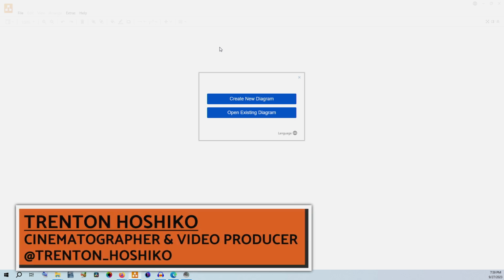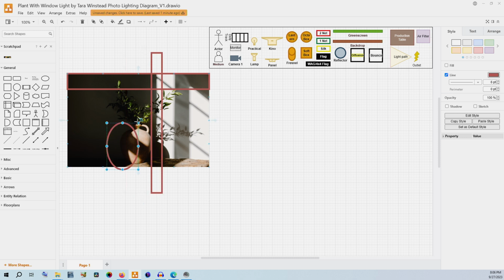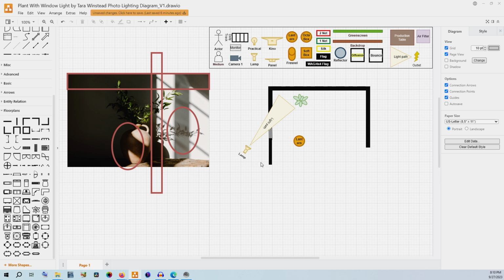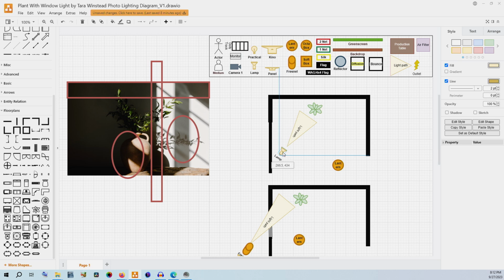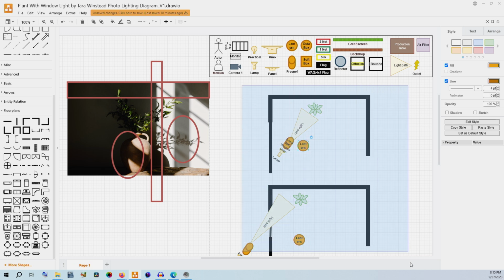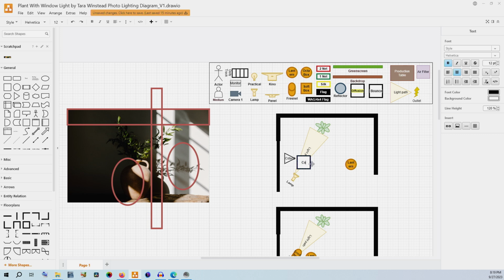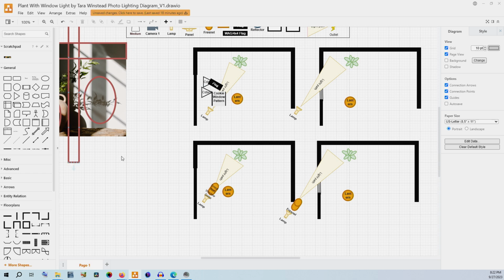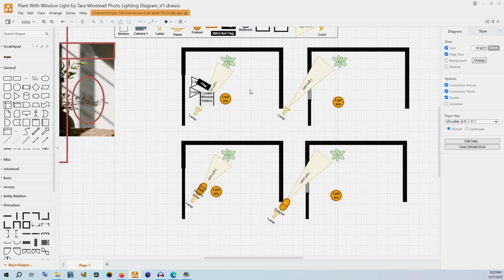4 Methods to Create Window Shapes With Light - Lighting Diagram Lesson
This Video Covers: 🎥 Using a diagram method, I show off 3 effective and affordable to varying degrees, ways to create window light for filmmaking and photography!

(My goal is to get 100 low-cost supporters! - Vote for video topics!)

+Affordable Godox Octabox Softbox I Love
+Aputure Fresnel Lens That Is Affordable and Effetive

-SAVE 10% ON GVM PRODUCTS

+ Matthews Cookie
+Window Pattern Kit